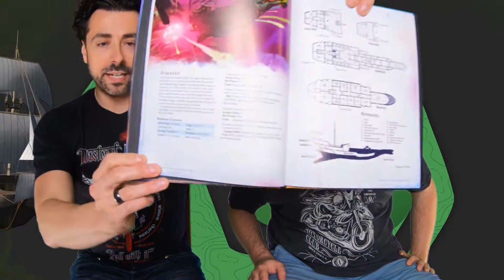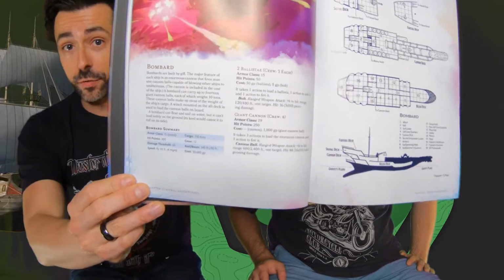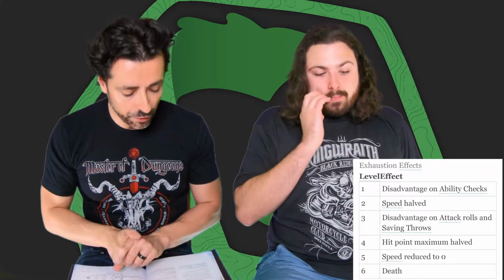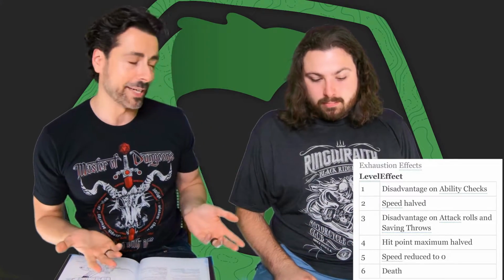Easy and Fast D&D Ship Combat in Spelljammer and Ghosts of Saltmarsh | Our New Space and Sea Rules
Everything you need to run exciting seafaring and spacefaring campaigns full of swashbuckling action and magical adventure for Dungeons and Dragons 5th Edition. Our ship combat rules are a light mix between Spelljammer and Ghosts of Saltmarsh, using all official D&D mechanics. In this video we will go over some of those rules to help you run a better D&D Ship Combat.